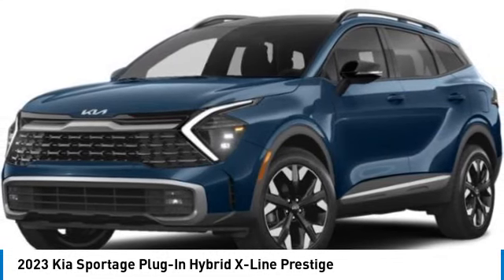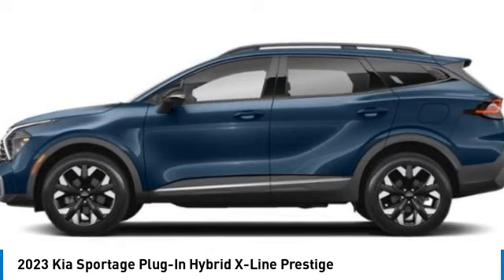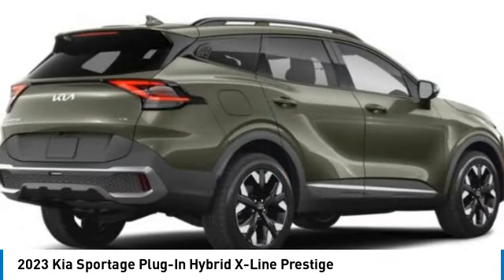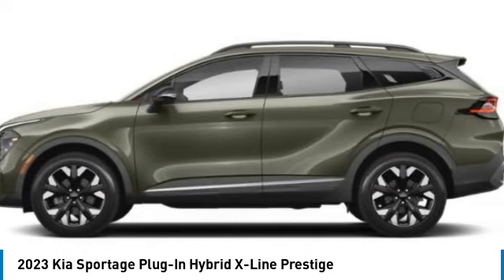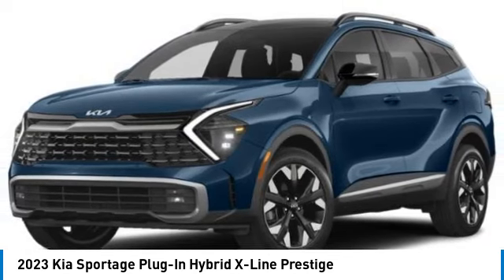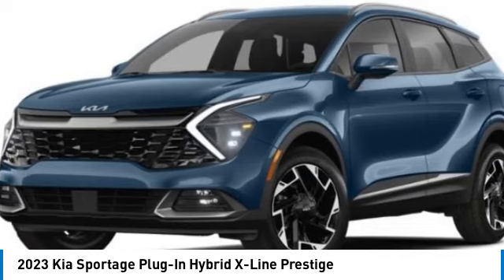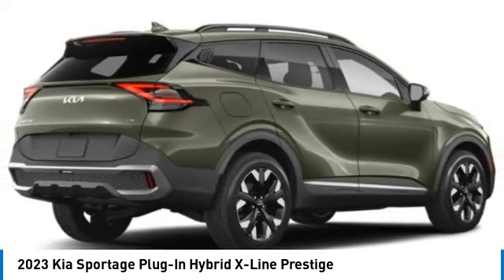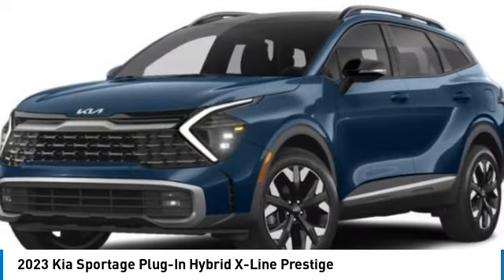2023 Kia Sportage Plug-In Hybrid near me Hollywood,Pembroke Pines,Davie,Fort Lauderdale FL SP104959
Vesta Blue New 2023 Kia Sportage Plug-In Hybrid near me Hollywood,Pembroke Pines,Davie,Fort Lauderdale FL at Hollywood KIA.
2023 Kia Sportage Plug-In Hybrid X-Line Prestige - KNDPZDAH4P7104959 SP104959

Hollywood KIA
6011 Pembroke Rd

2023 KIA SPORTAGE PLUG-IN HYBRID Hollywood, FL
Stock# SP104959

Hollywood Kia
6011 Pembroke Rd

Vesta Blue 2023 Kia Sportage Plug-In Hybrid X-Line Prestige AWD 6-Speed Automatic 1.6L I4 DGI Hybrid Turbocharged DOHC 16V LEV3-SULEV30 Fully Detailed, 1.6L I4 DGI Hybrid Turbocharged DOHC 16V LEV3-SULEV30.